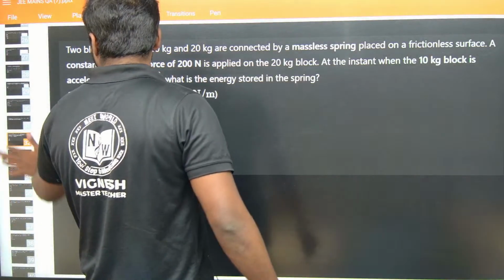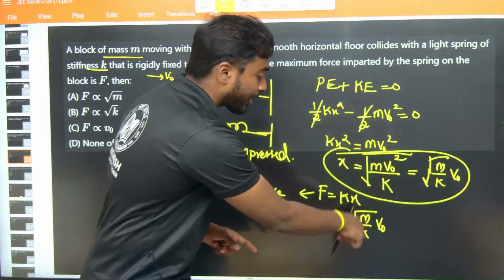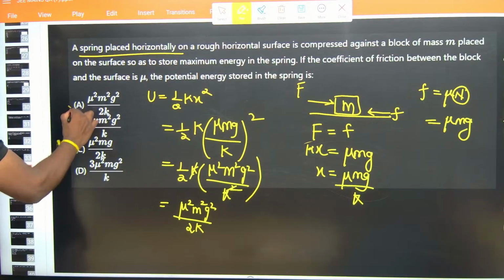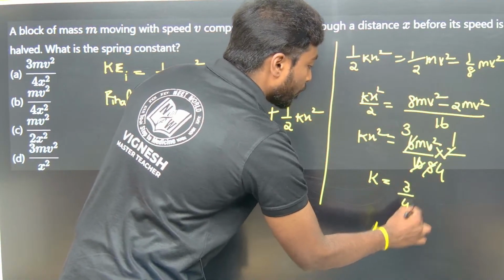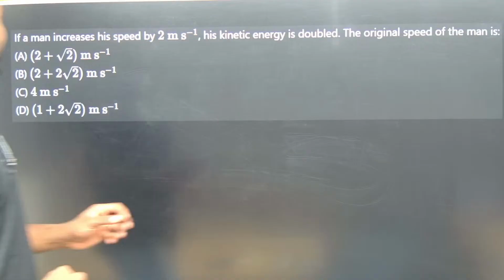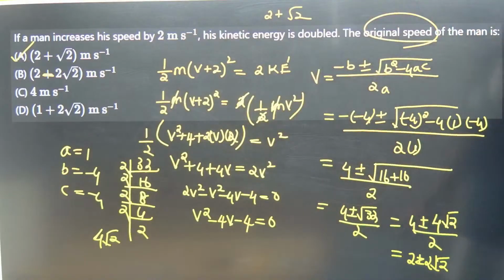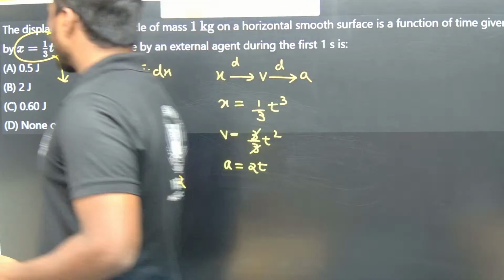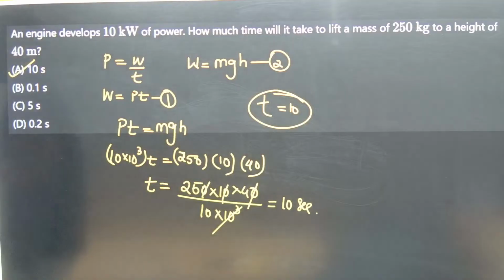Most Important JEE PYQs – Must-Solve Questions | Part 5 | Vignesh Sir